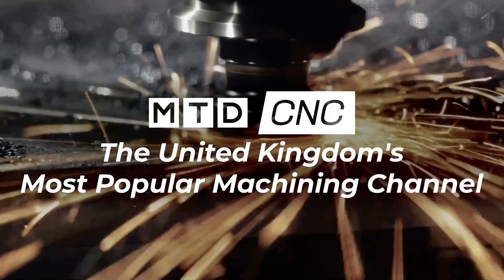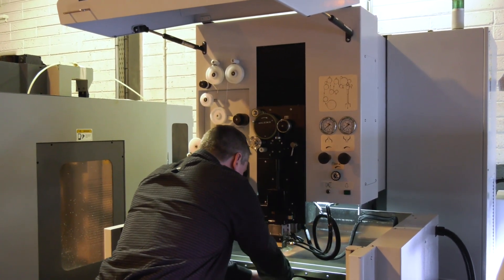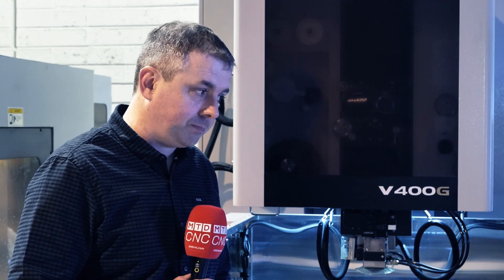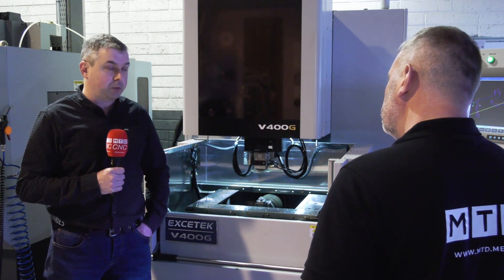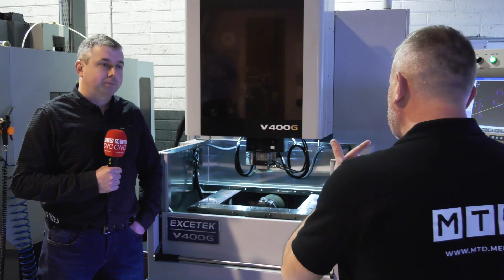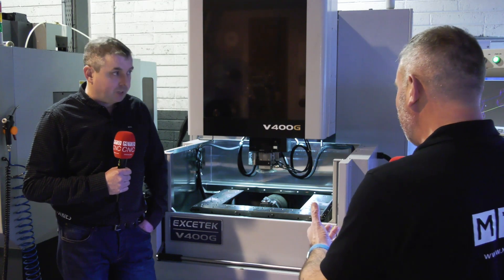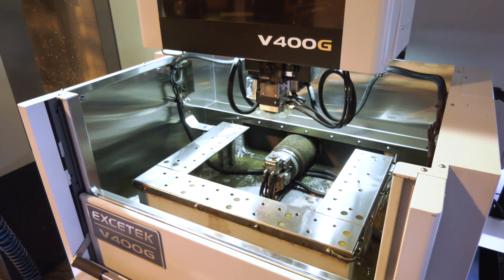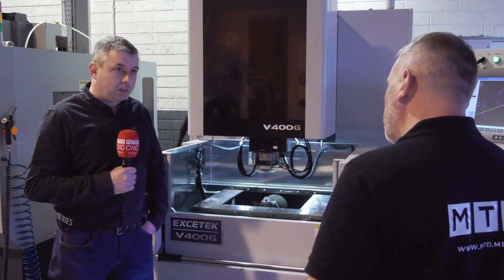Warwick Machine Tools helps Machine Shop Ireland explore the benefits of EDM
Able to fulfil more complex customer requirements, the Excetek V400G wire EDM machine has made Machine Shop Ireland’s business more efficient and cost-effective. The ability to work lights-out, as well as the on-the-ground support and training provided by Warwick Machine Tools allowed MSI to reap the rewards of their investment.